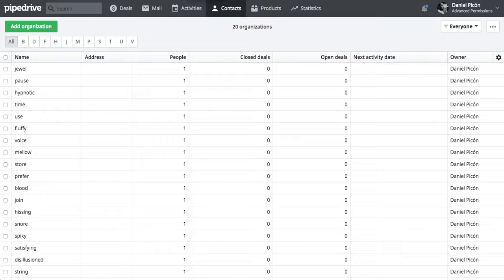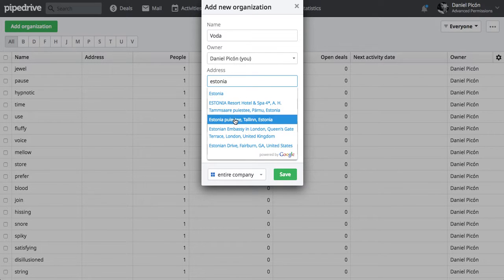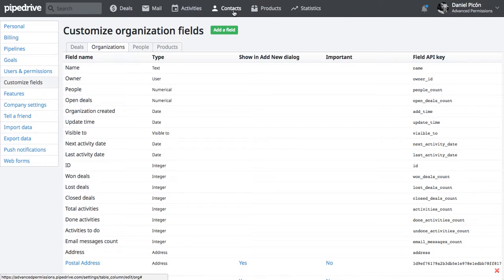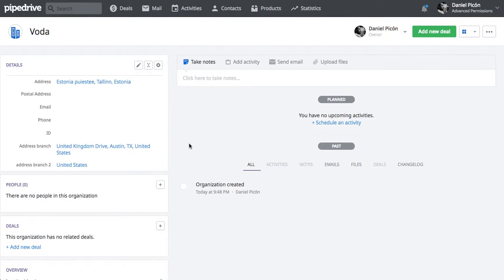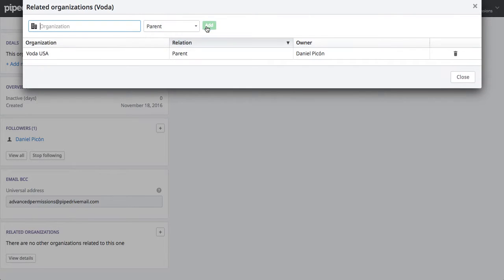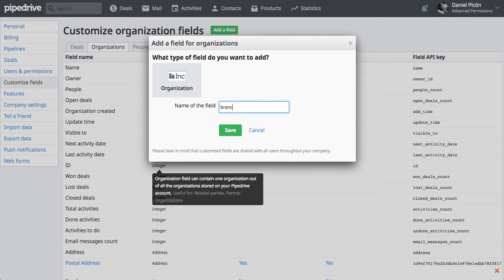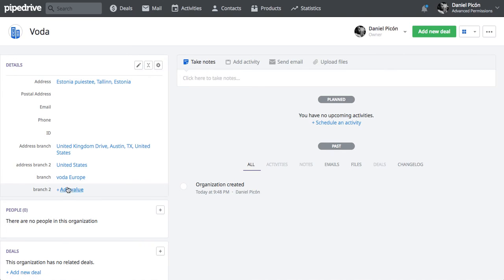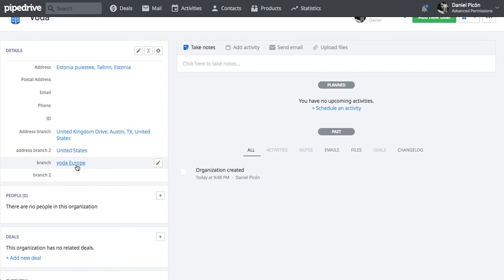Pipedrive How to have related organizations for example an organization with many branches